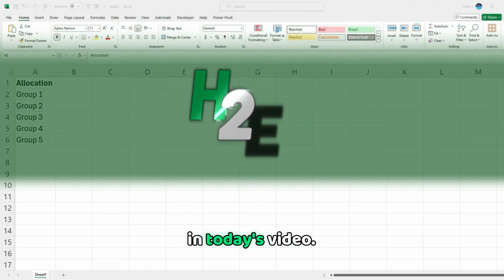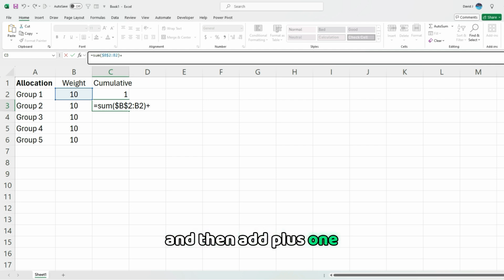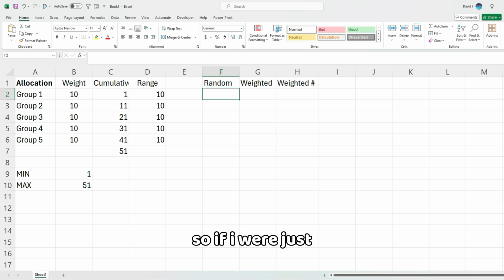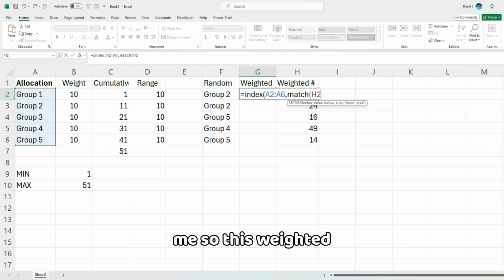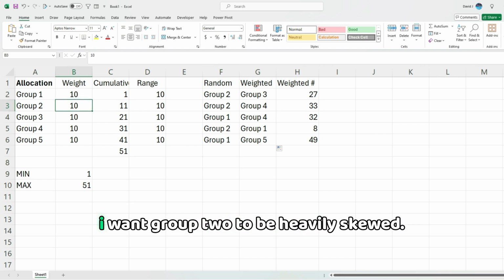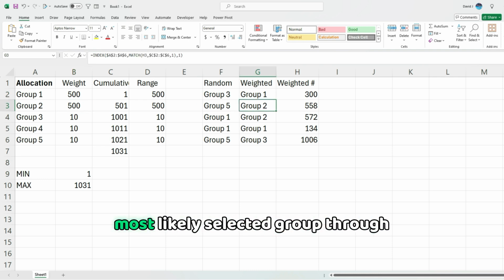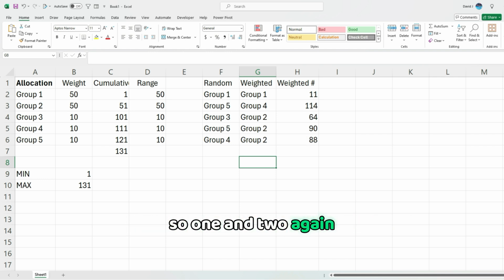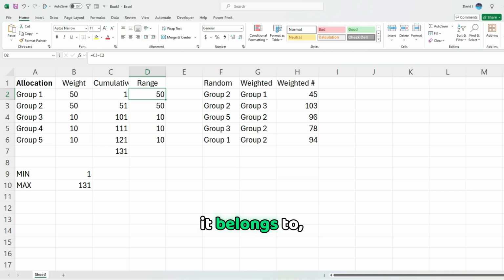Weighted Random Number Generation in Excel